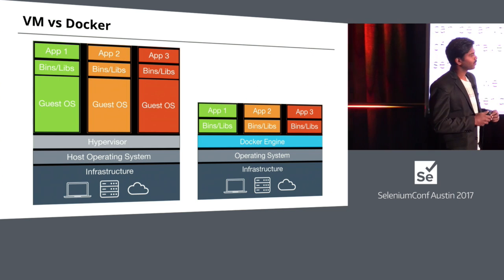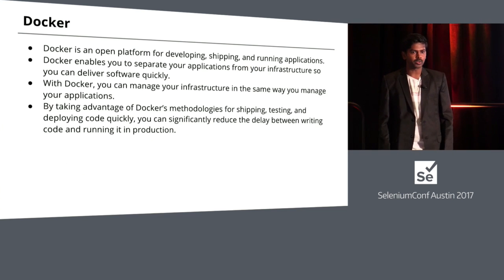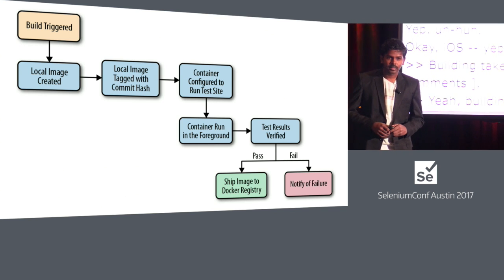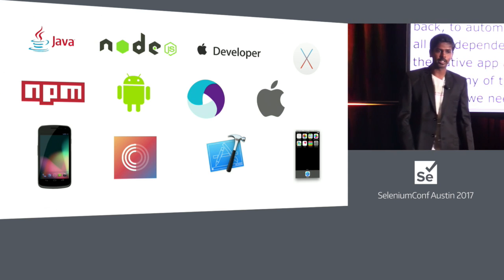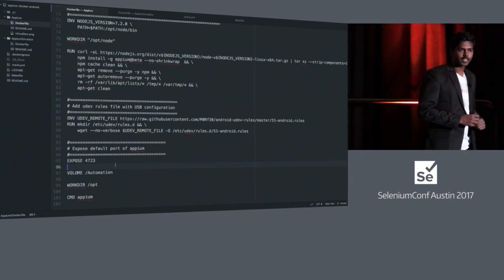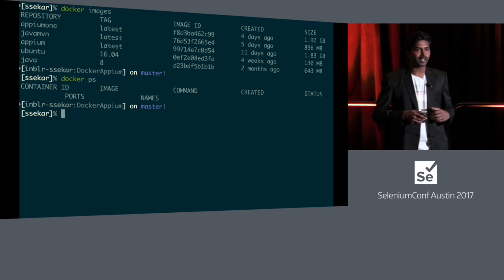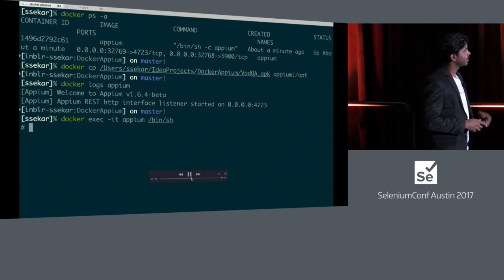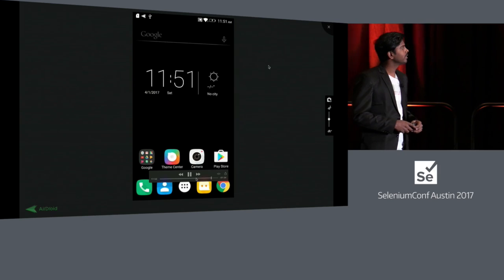Test Inside Containers: Dockerize Appium Tests - Srinivasan Sekar – Senior Consultant, ThoughtWorks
In this presentation, Srini will demonstrate how to leverage containers to solve infrastructure challenges, scalability, device coverage and more. The presentation will cover the basics of containers and how to build your own docker for Appium Android. He will discuss why Docker containers are necessary when using Appium (eliminating Appium setup as a whole). The presentation will also cover how to build your own Docker cloud, how to squash Docker images to reduce disk space, and using DevBox containers in an agile model.